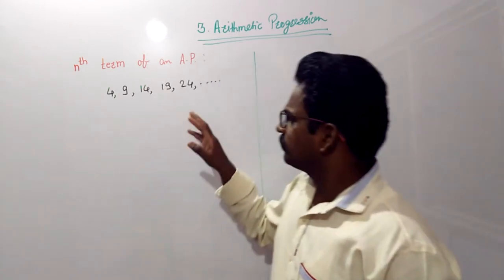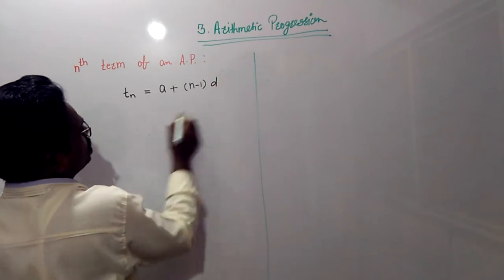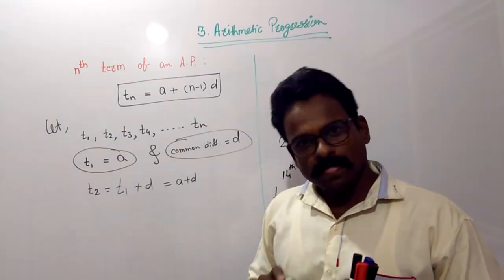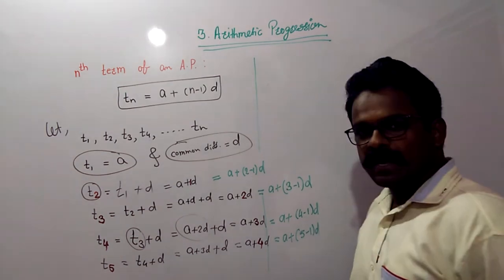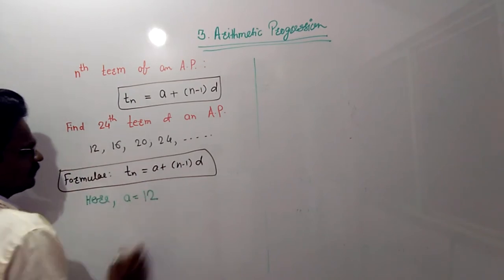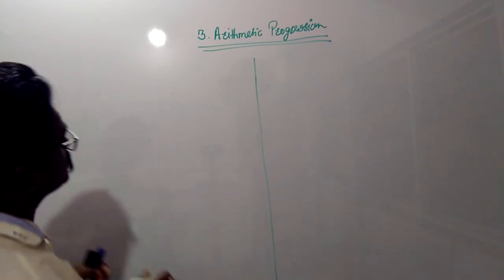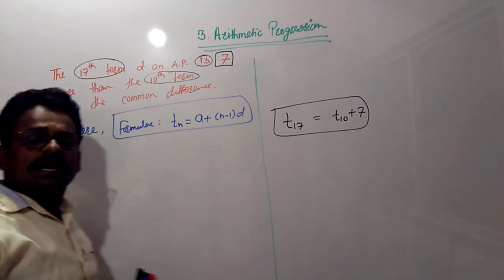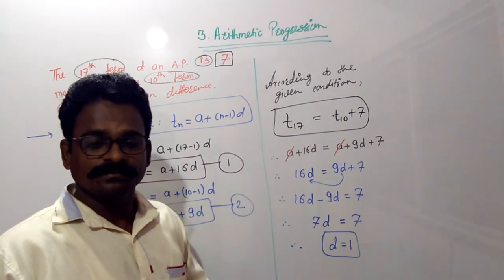Ch. Arithmetic Progression/Class 10/L6/nth term in an AP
nth term in an AP